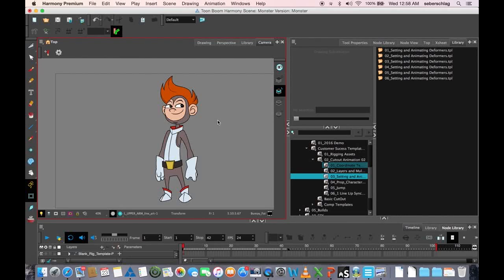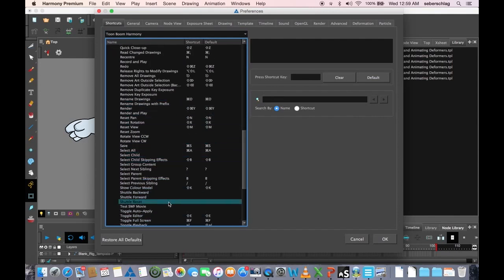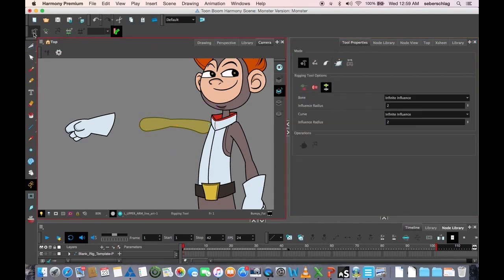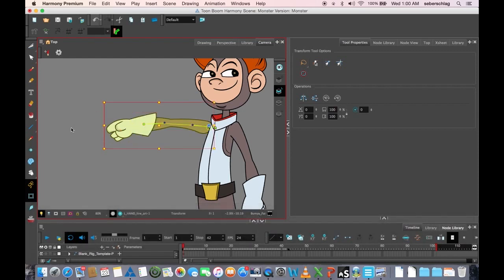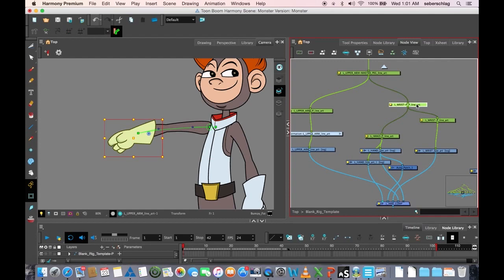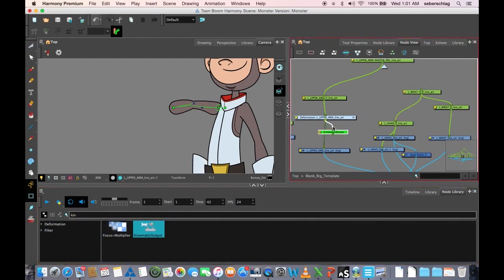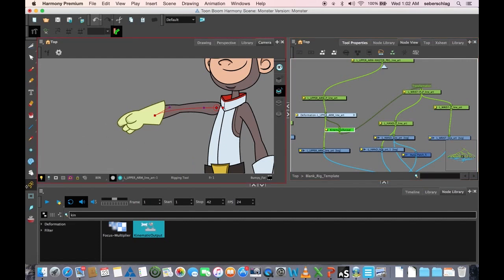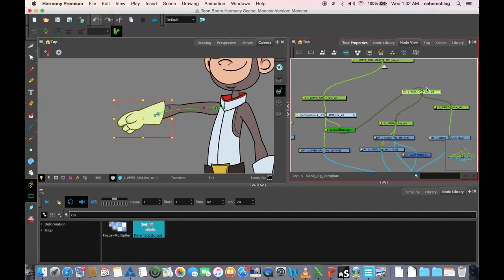How to Add Curve Deformer to an Arm with Harmony Premium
In this topic, you will learn how to add a Curve deformation to an existing rig to animate an arm with Harmony Premium.